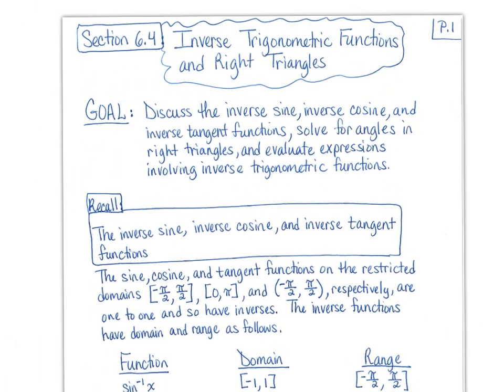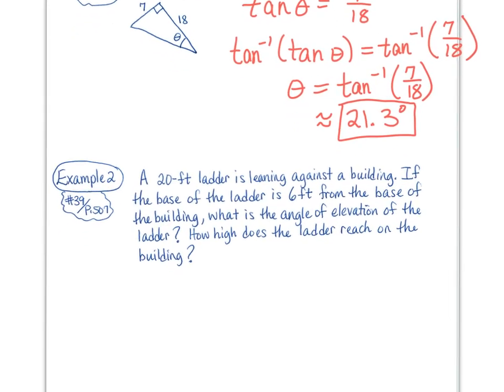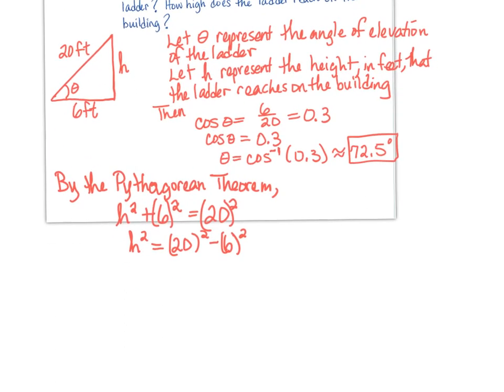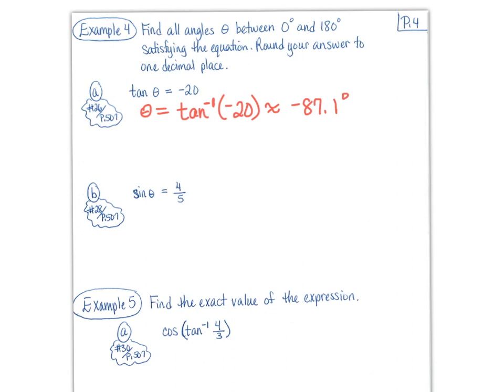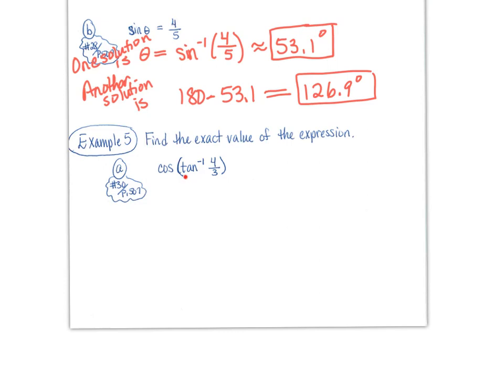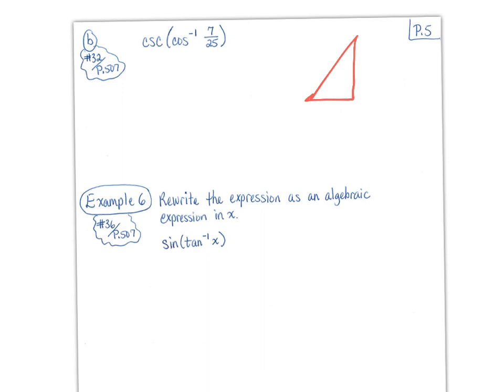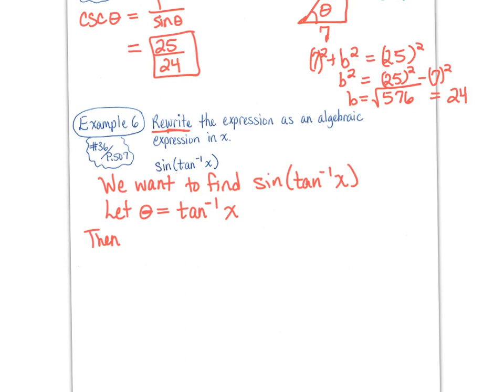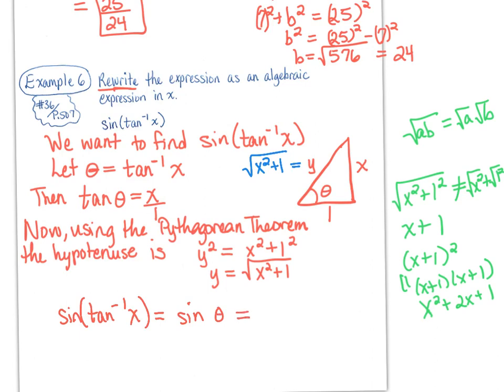Section 6.4 Inverse Trigonometric Functions and Right Triangles MTH 1400